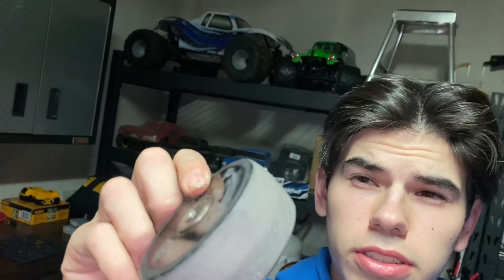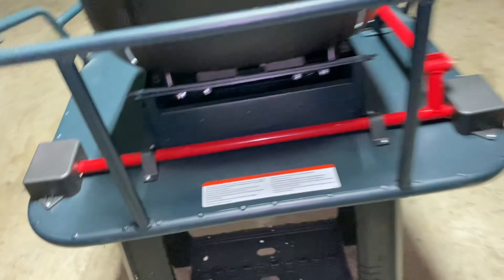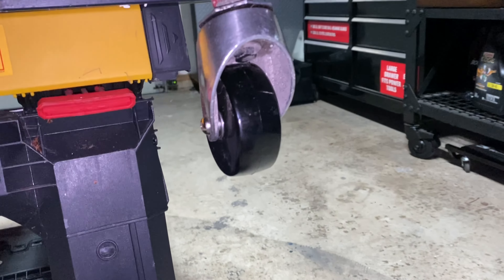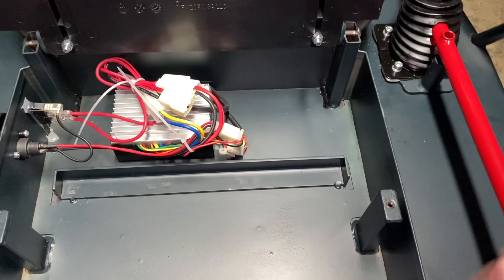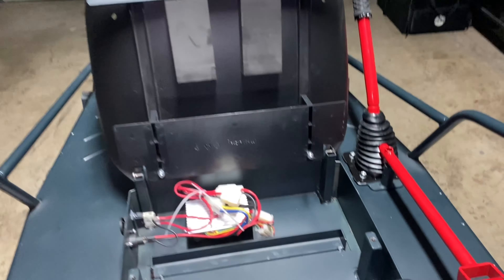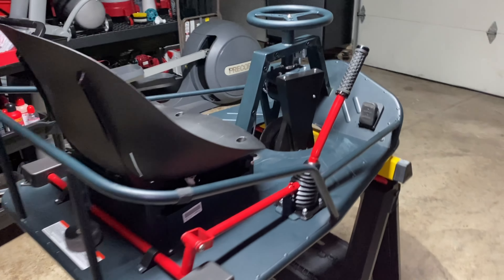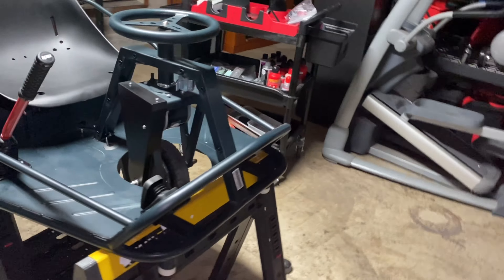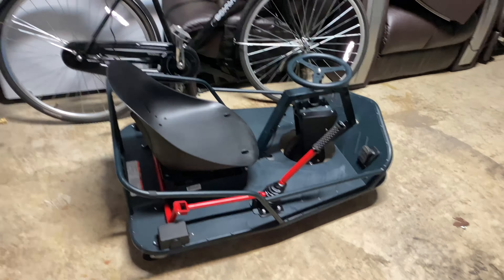Crazy Cart XL Wheel Swap And Shred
crazy cart xl wheel swap and test drive!